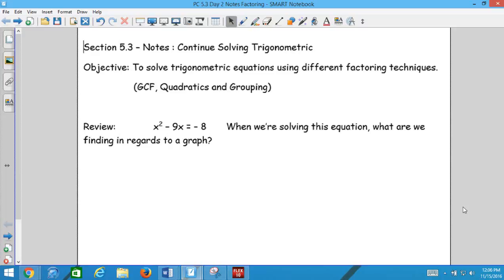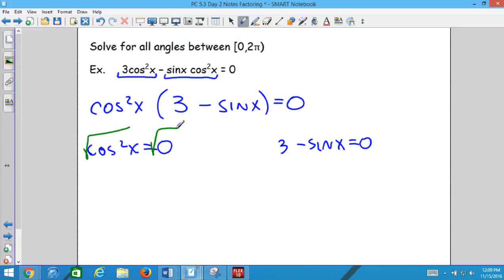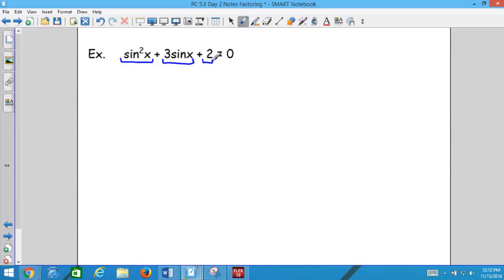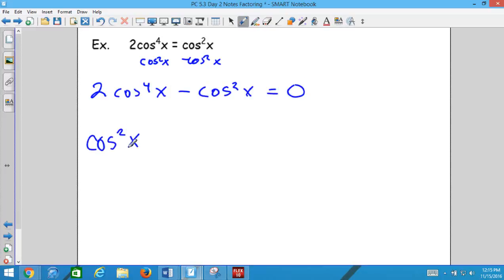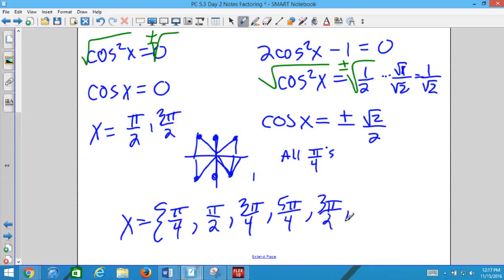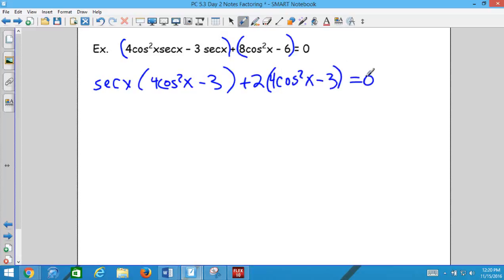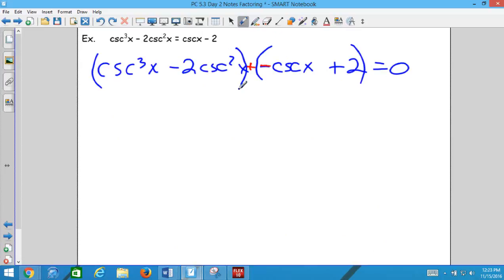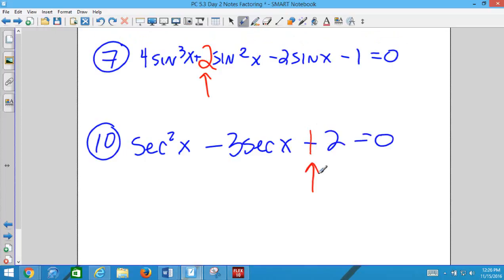PC 5 3 Day 2 Notes Solve Trig by Factoring